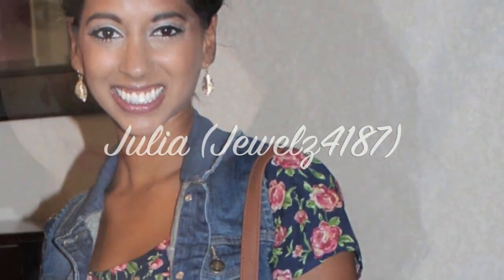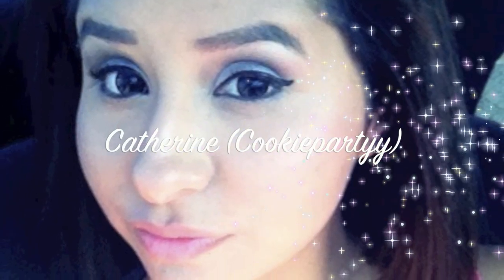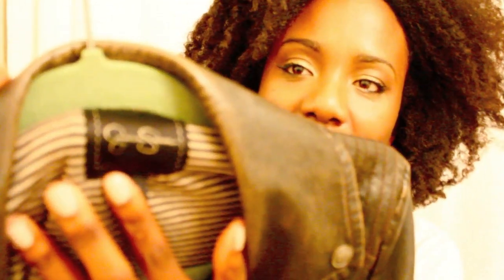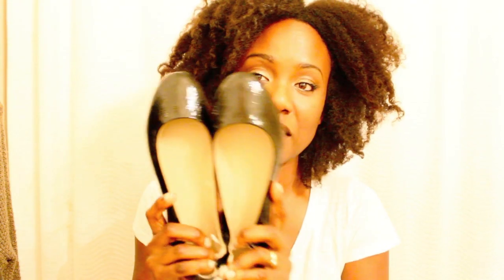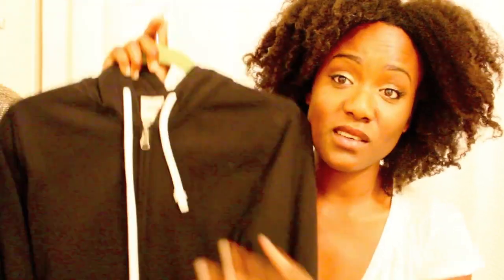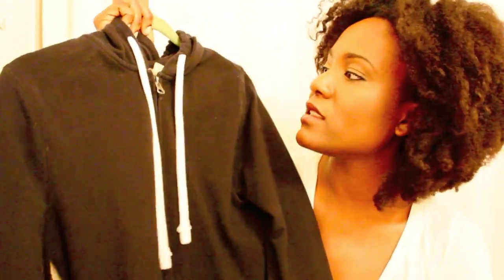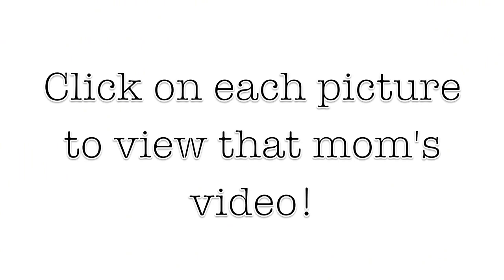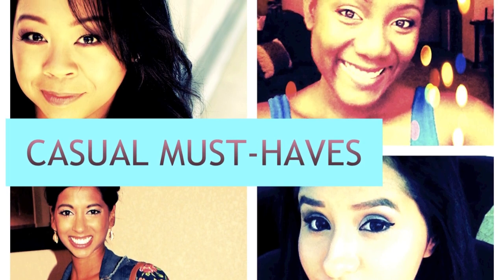{80} Casual Must-Have Wardrobe Items For Moms (Collab)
READ ME!!! WATCH IN HD!

CookiePartyy, Jewelz4187, Mommytipsbycole and I have partnered to bring you our casual must-have clothing items for moms. These are basic items that we wear often and are staples for our casual wardrobe.